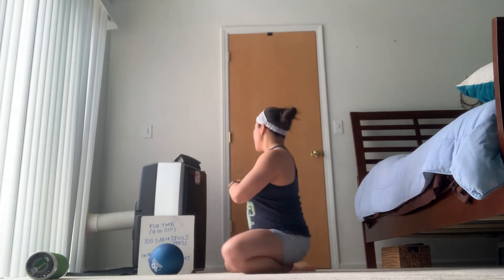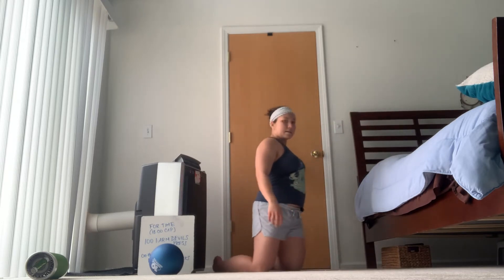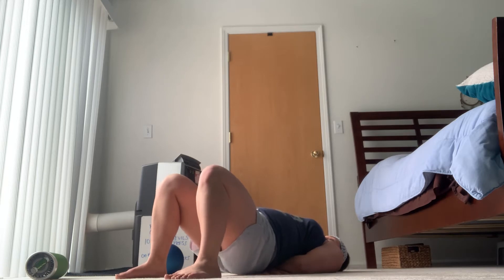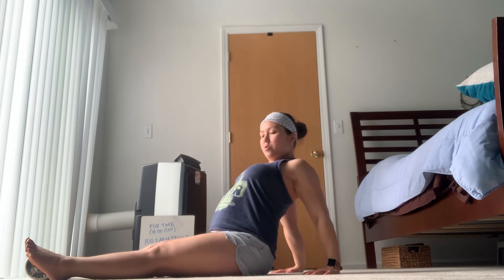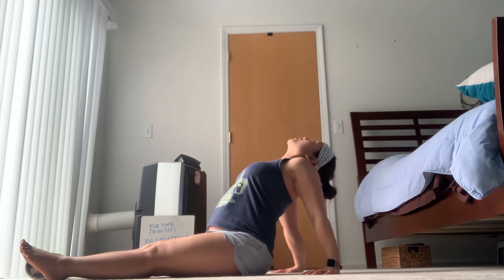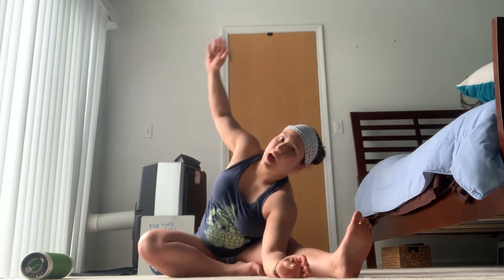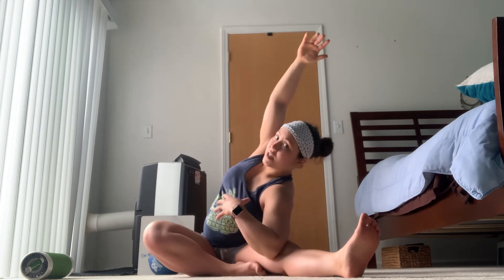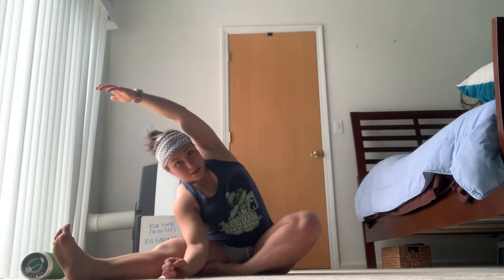CrossFit Workout at Home - “Devils Advocate” Part 4: Cooldown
Cooldown with upper body and hamstring focus with coach Snow after those brutal devils presses.